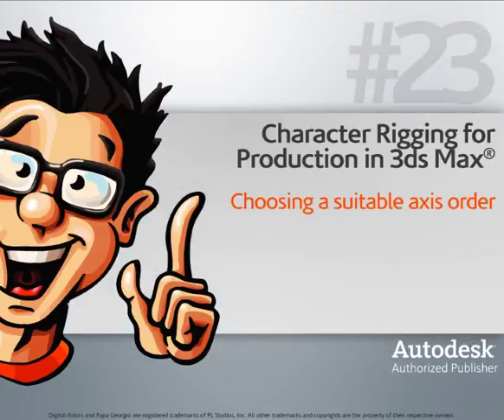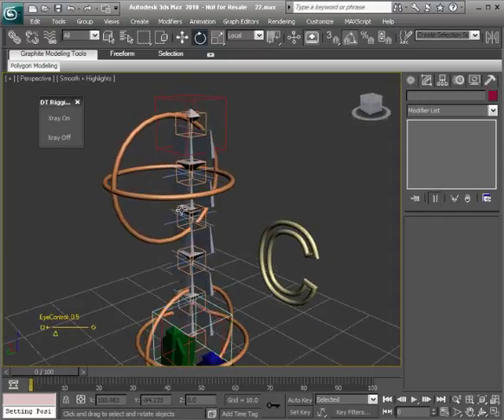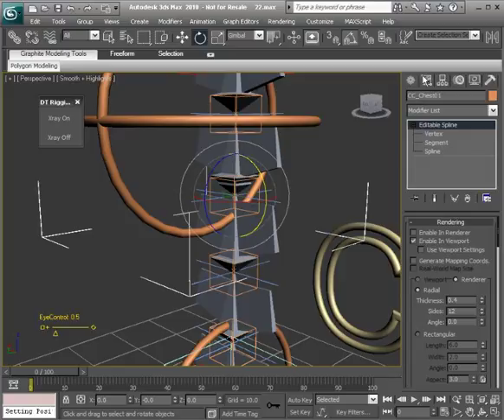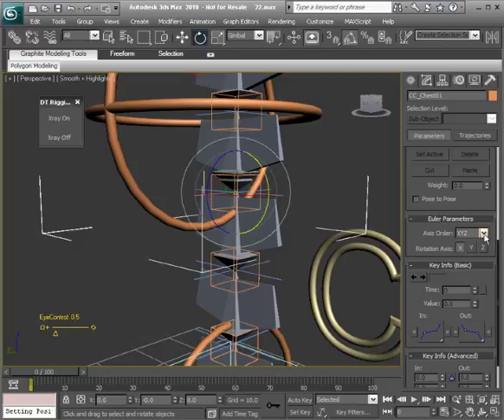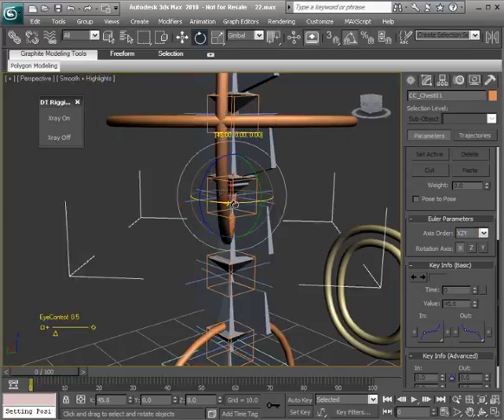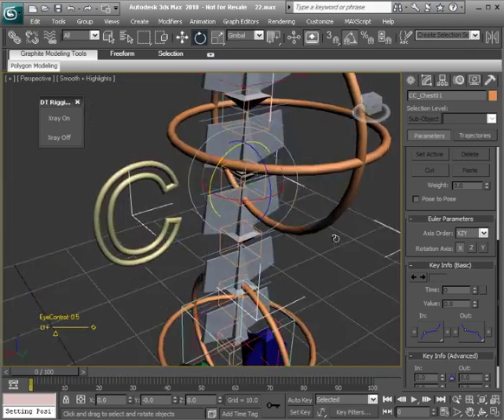23 Choosing a suitable axis order